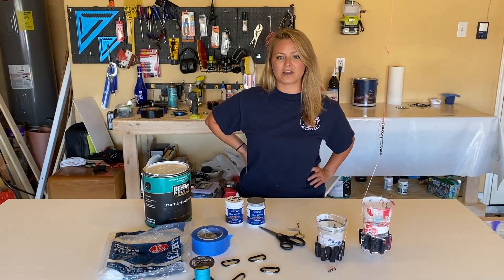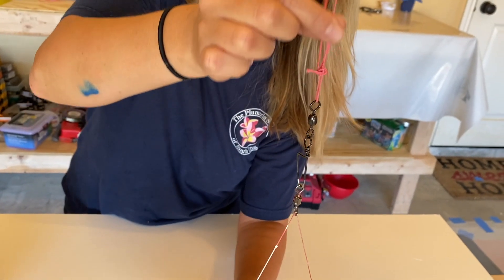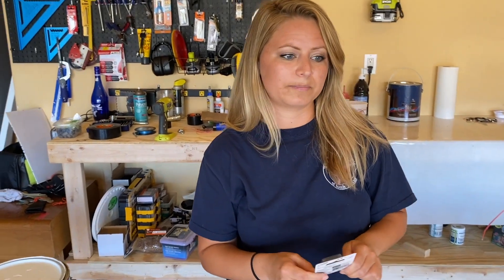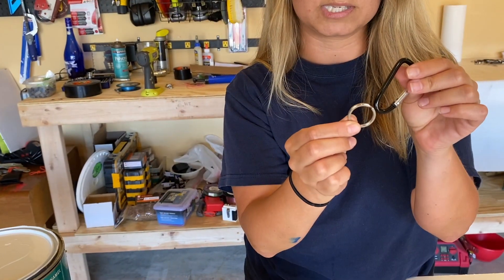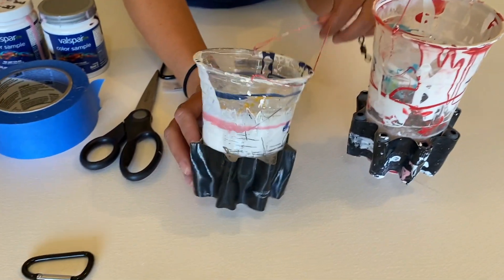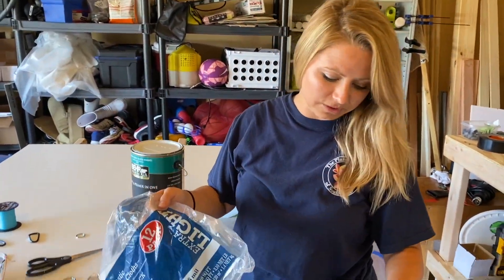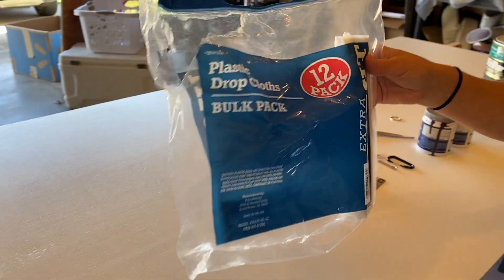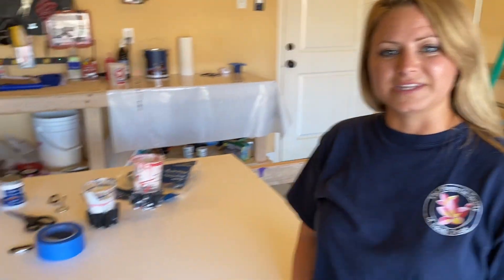PENDULUM PAINTING DIY / HOW I SET UP IN MY GARAGE TO DO MY ACRYLIC PAINT PENDULUM POURS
This is just a short little video going over my set up that I have in my garage to do my pendulum paint pouring. I have had a lot of people ask to see just exactly how I set things up so I thought I would make a short n sweet little video doing just that. Happy pours guys!!!

Support me and my painting journey 🌈🎨😁